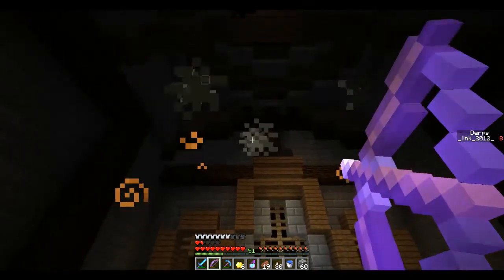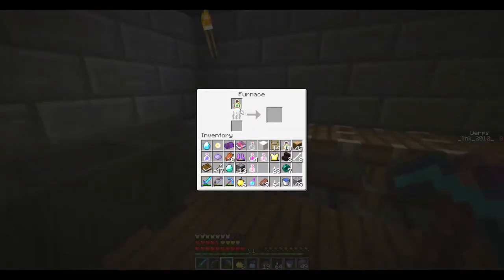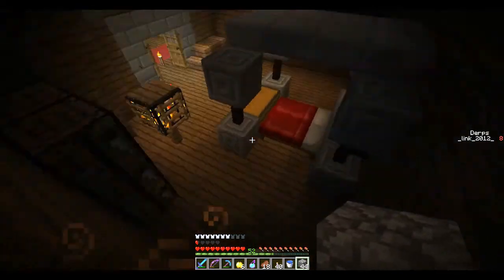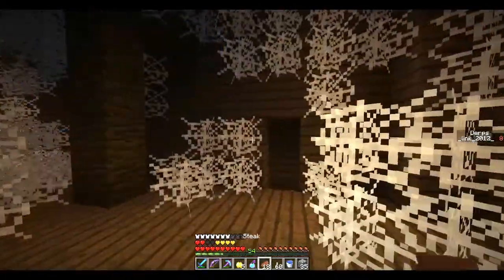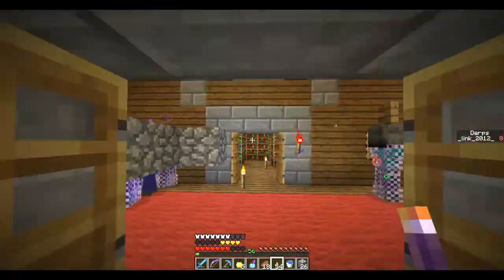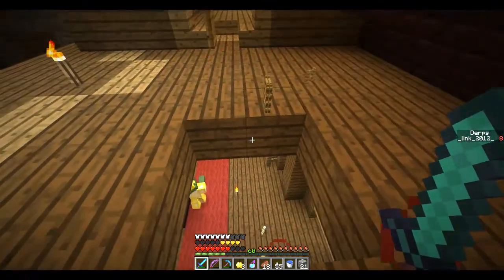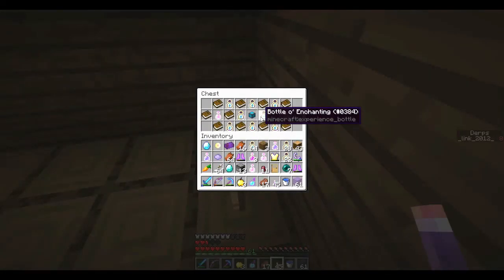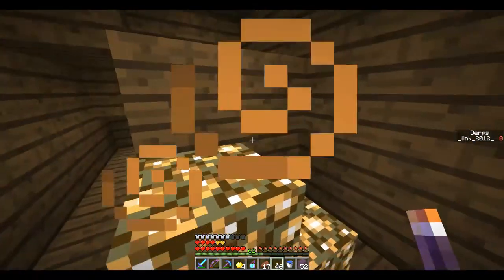Dissent Developer Playthrough Part 16: Explosive arrows + lots of mobs = bad